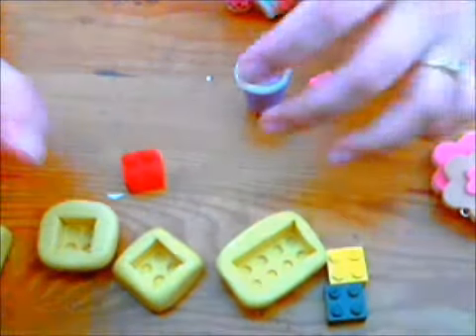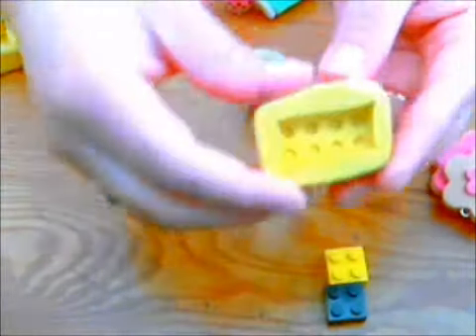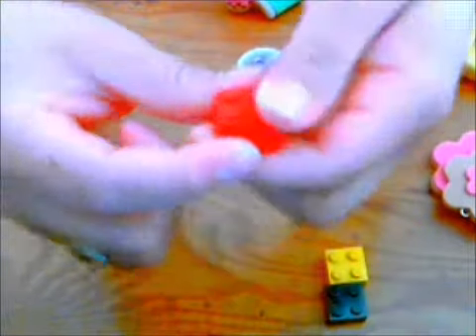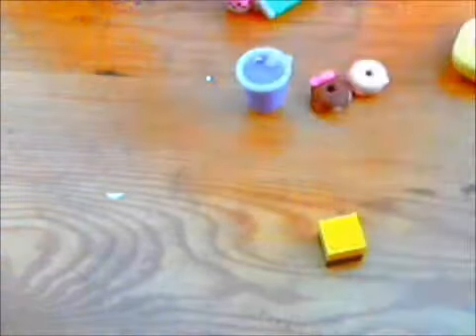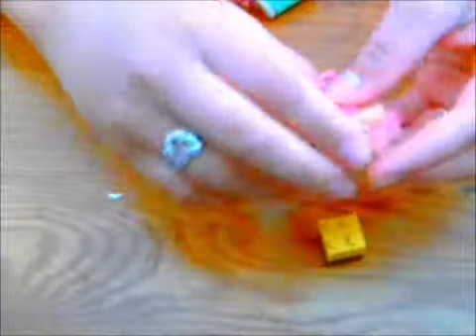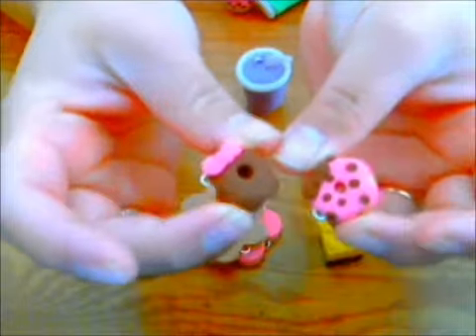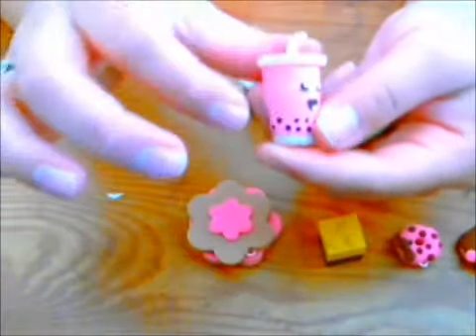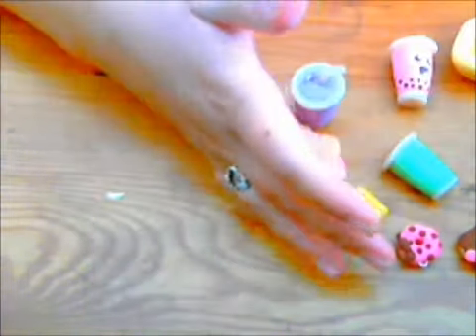Giveaway contest Ideas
This is just a video about the giveaway contest i'll be doing.